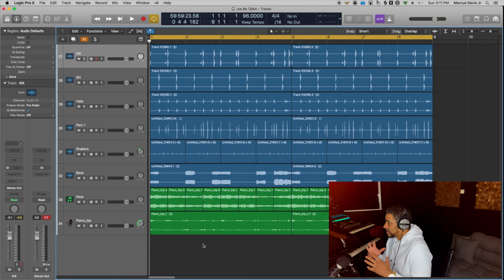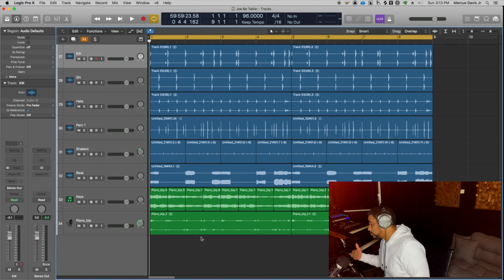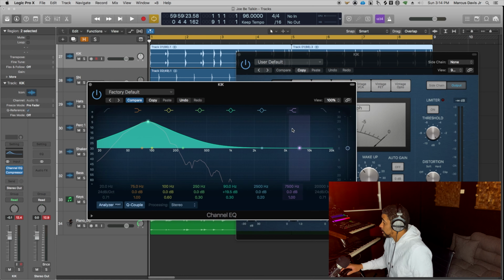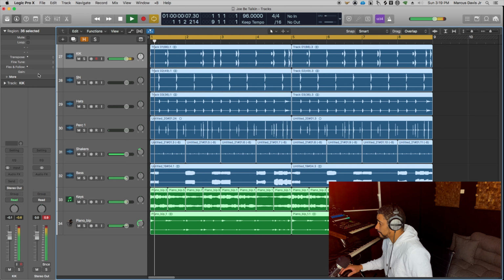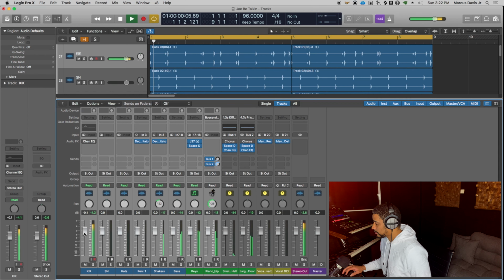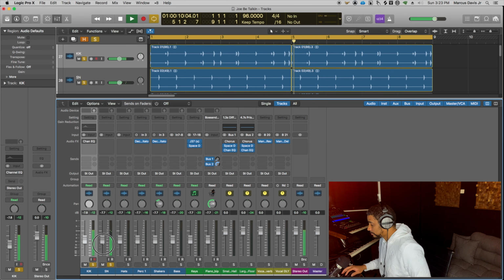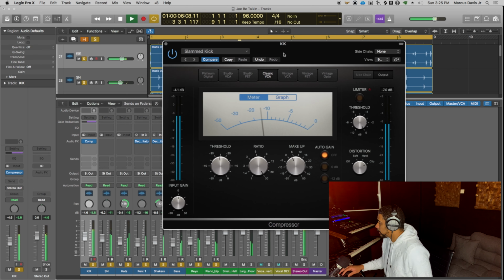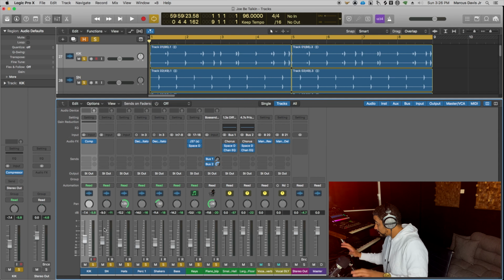Gain Staging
Marcus Davis takes a closer look at gain staging. How it works and why its a crucial part of the audio mixing process.